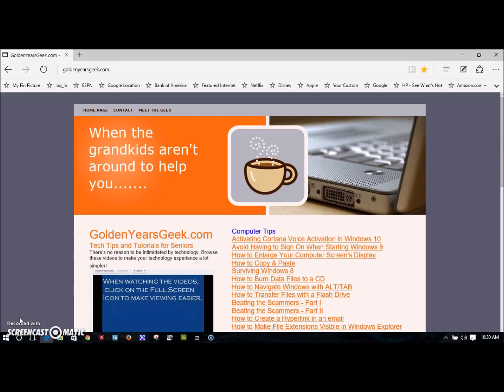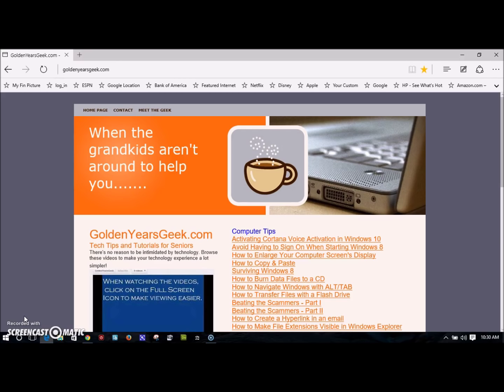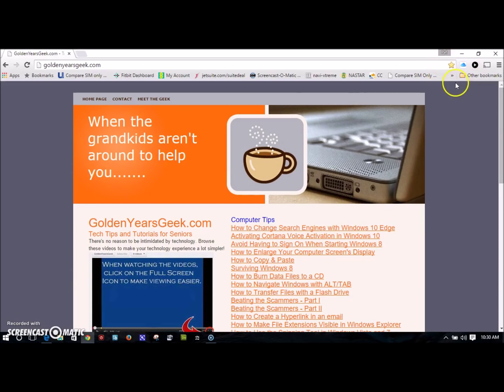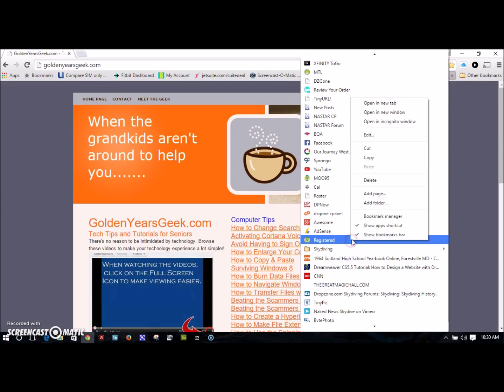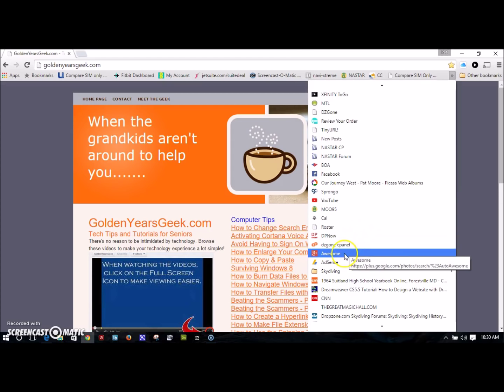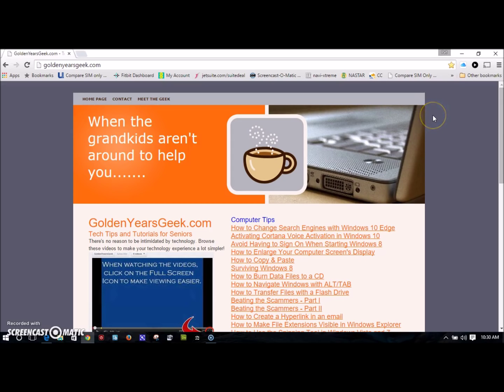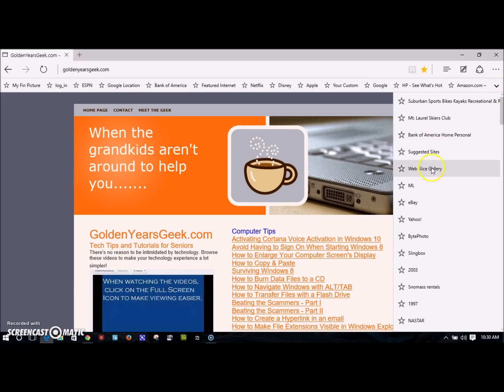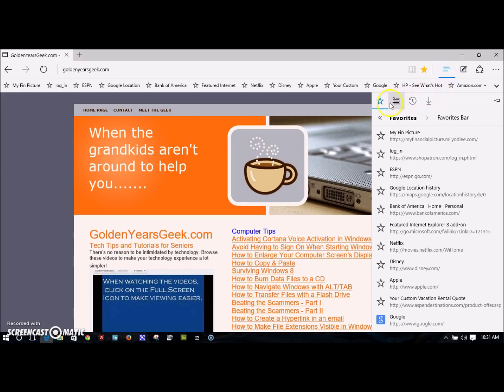Organizing Bookmarks in Edge - Windows 10 GoldenYearsGeek.com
Microsoft Edge isn't intuitive as to how to organize bookmarks, favorites, links, etc.  Here's a simple solution.